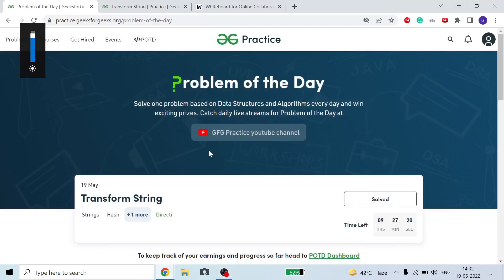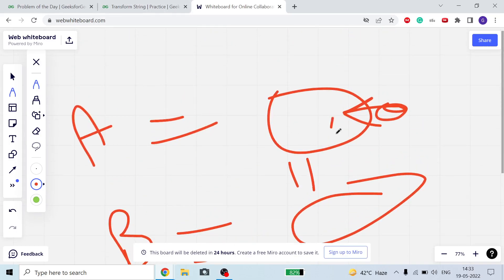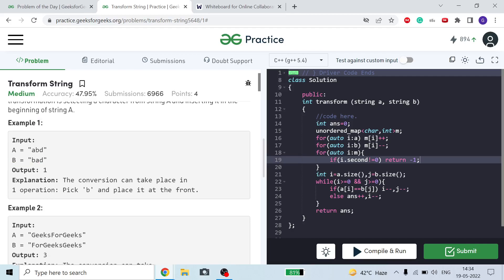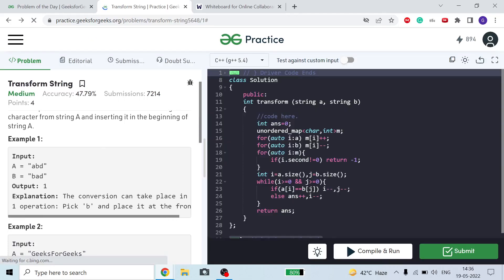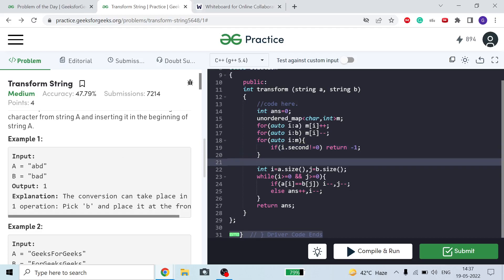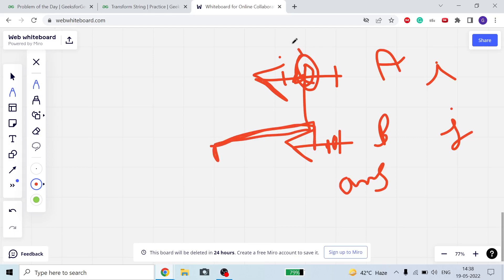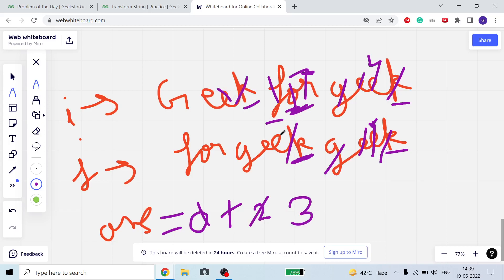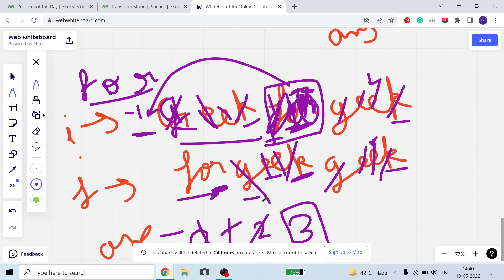Transform String | Explain with Example | C++ | GFG PotD 19-05-2022